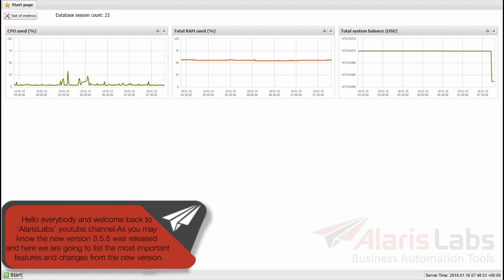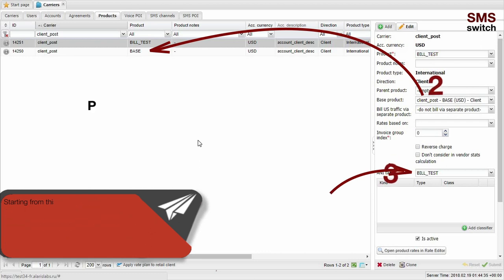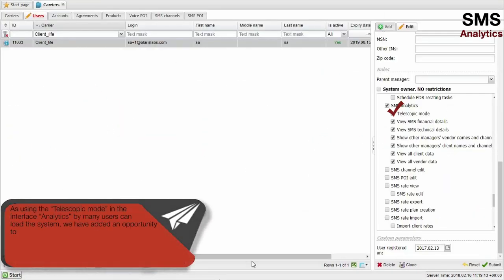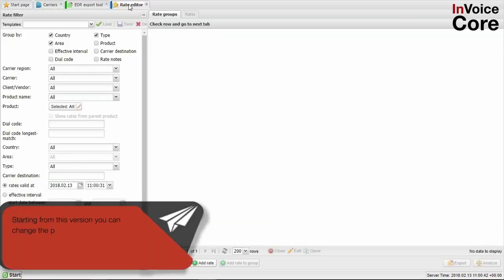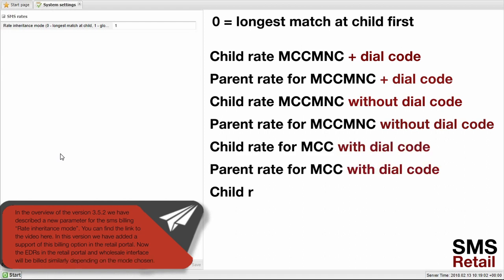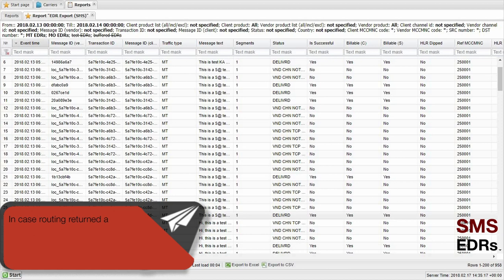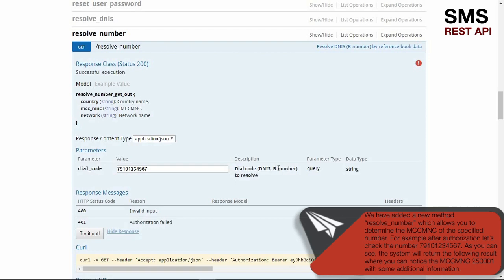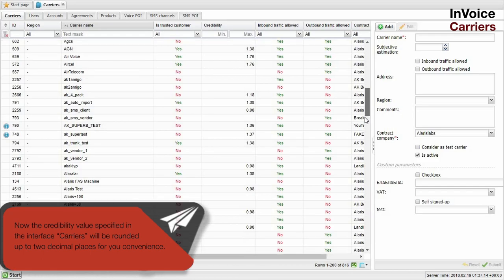Version 3.5.5 "Main features and changes overview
00:32 Converting from UDH to SAR
01:18 Billing using caller_id tags for client products
01:47 Information on the author that created the object
02:33 Enquire_links period
03:03 SMS telescopic mode for specific users
03:37 Reworked logic of role assignment
04:07 Global margin metric for routing rules
04:27 Tabs movement
04:38 Connection fee for US domestic rate
04:57 Considering the time of sms simulation for selection of translation rules
05:13 The volume of traffic in the deal
05:30 Different way to synchronize balance
05:54 Rate inheritance mode for the portal
06:18 Changed text in the EDRs
06:40 Simulation in the interface “E-mail processing rules”
06:51 MCCMNC sending format in the fields “Optional fields”
07:04 Rule stats update.
07:21 Message ID by routing to the vendor
07:32 New column Login in the sms channel interface
07:41 SMS platform Retail
08:02 New logic of filtering reports
08:17 Payment alert recipients
08:42 API for the MCCMNC determination
09:03 New sms_rate method.
09:45 Changed categorization of the sms parameters
09:59 The limitation of the field routing features.
10:12 Credibility of the Carriers